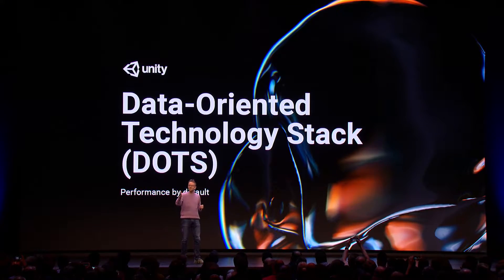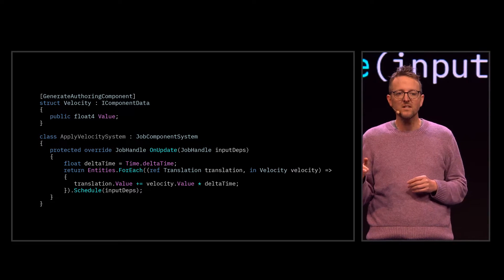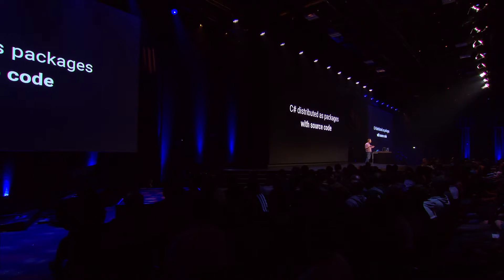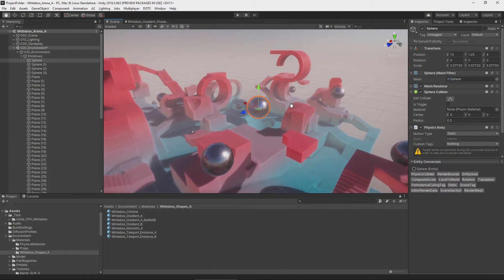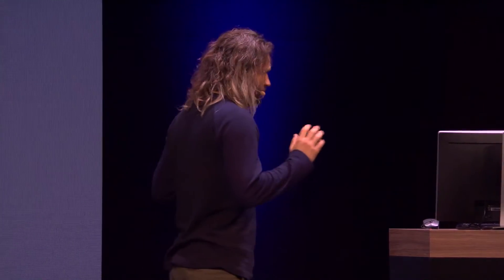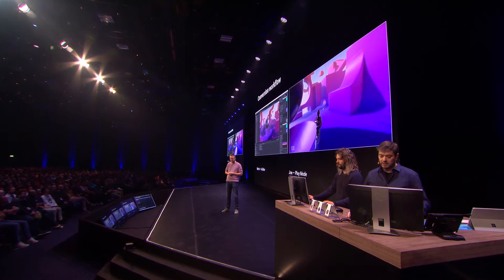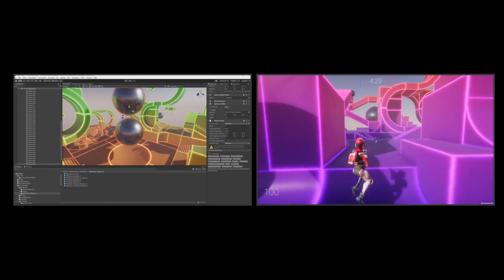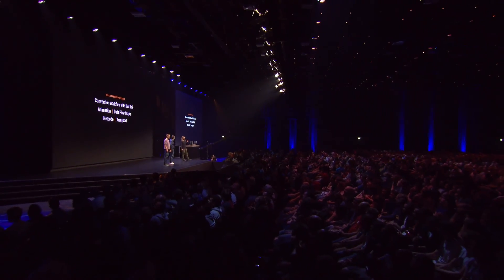DOTS | Unite Copenhagen 2019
Speakers: Lucas Meijer (Technical Director), Joachim Ante (Co-founder & CTO) and Martin Kümmel (Technical Art Director).